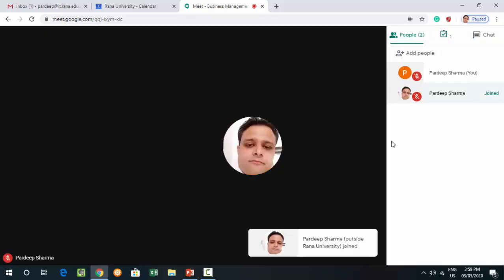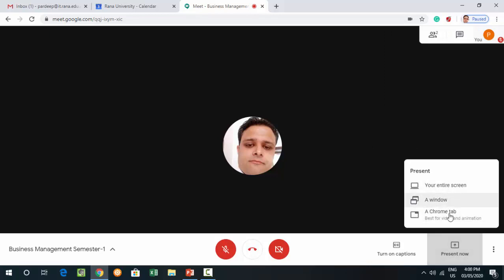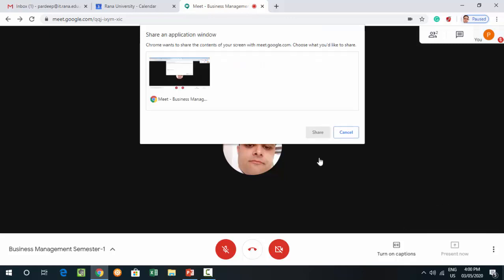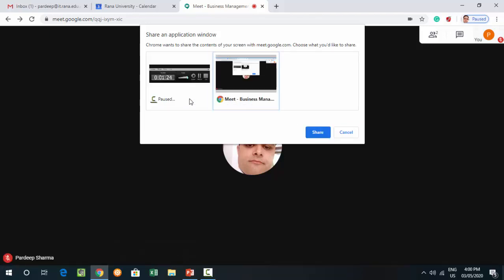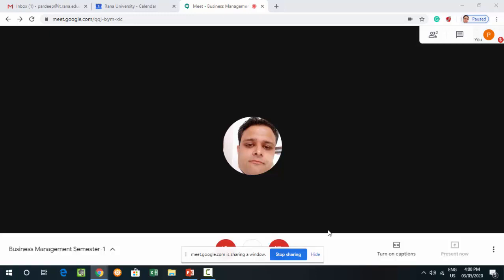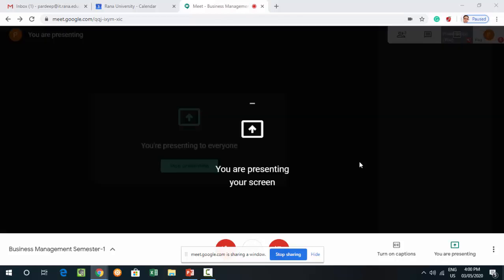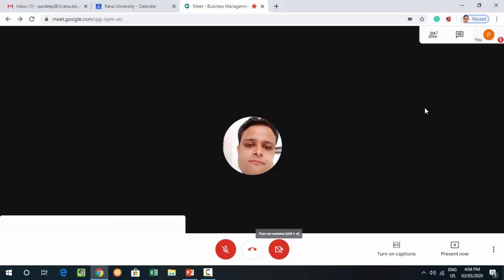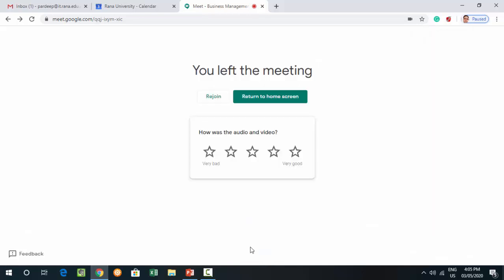Session 07 How To Use Present Now Option in Google Meet